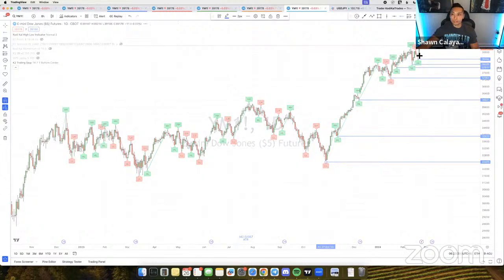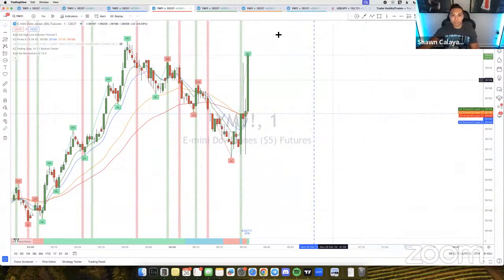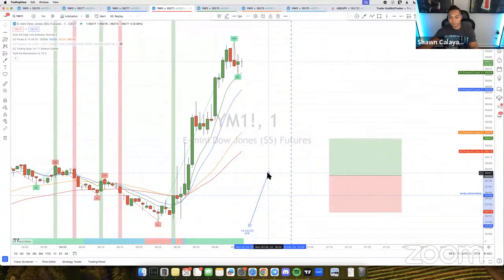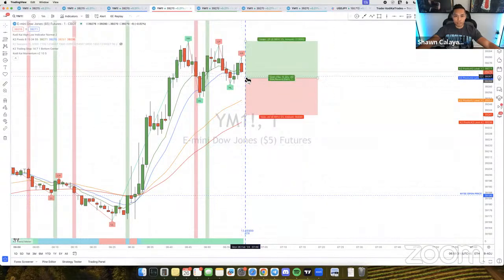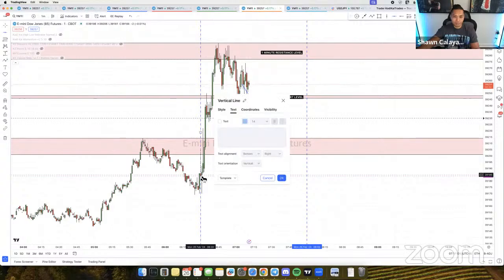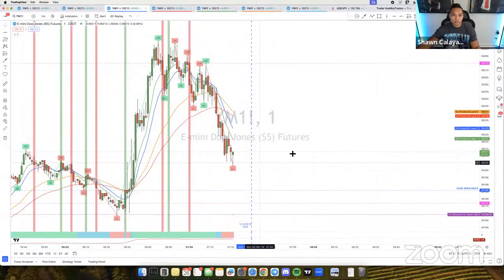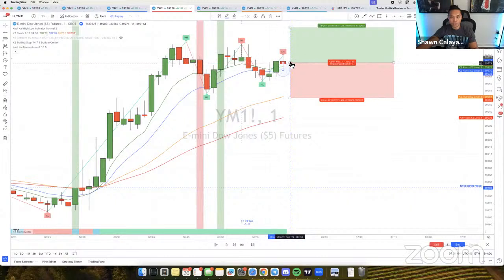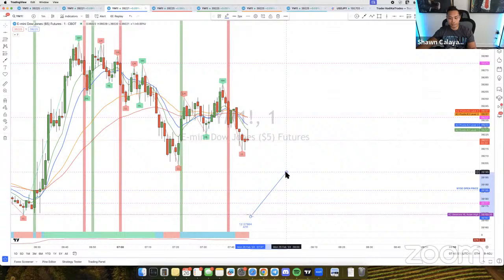​KODI KAI TRADES LIVE TRADING RESULTS - FEBRUARY 26, 2024 | US30 YM LIVE SCALPING REAL-TIME​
Kodi Kai Trades team profits for our February 26, 2024 live trading session! 💰

00:00  - Intro - No Investment Advice -